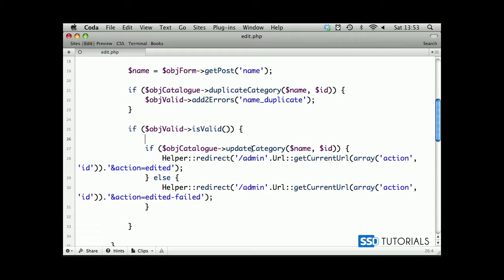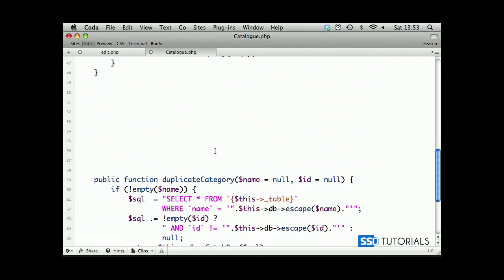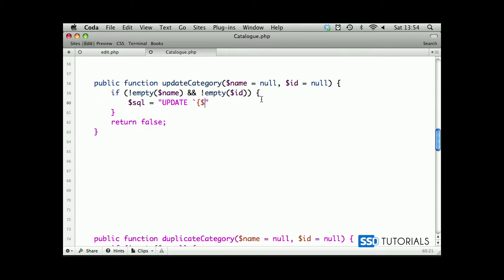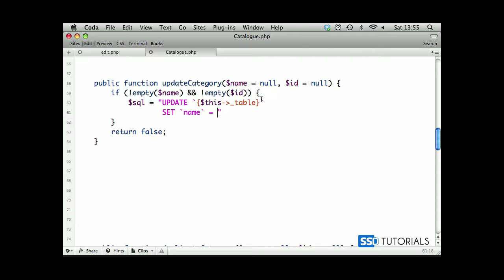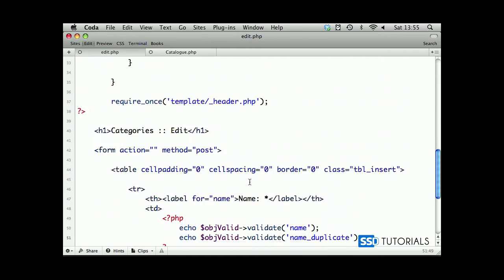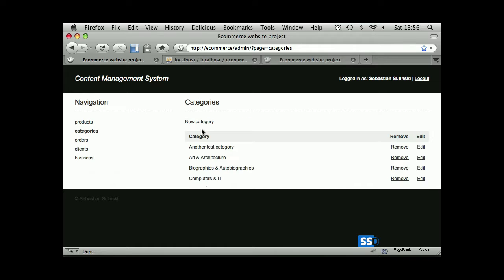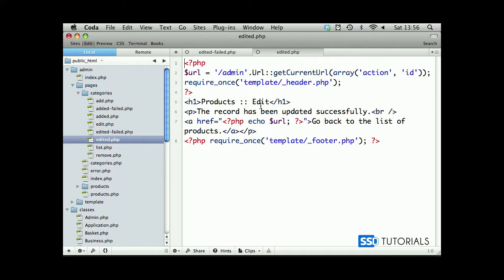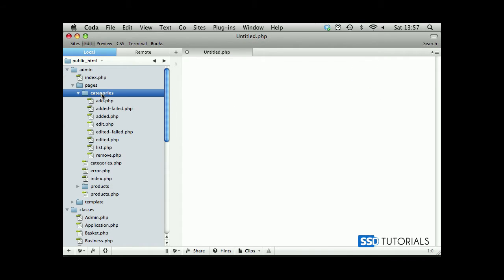20-07: E-commerce application with PHP, MySQL, Ajax and PayPal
Update category method